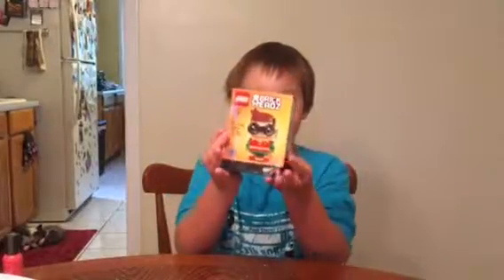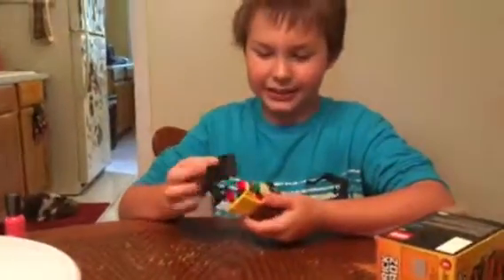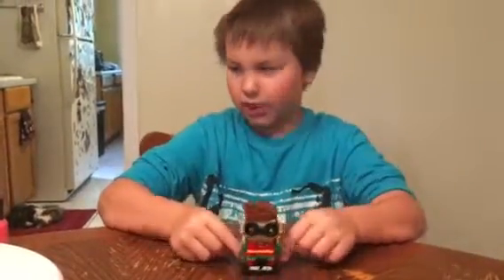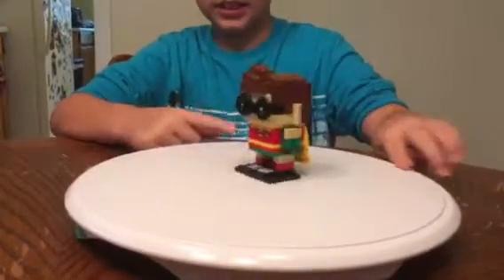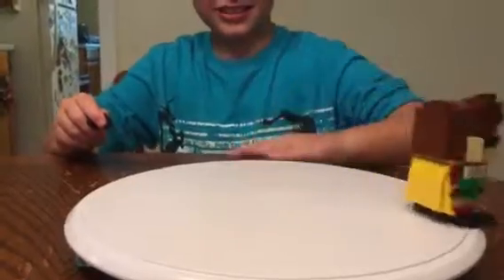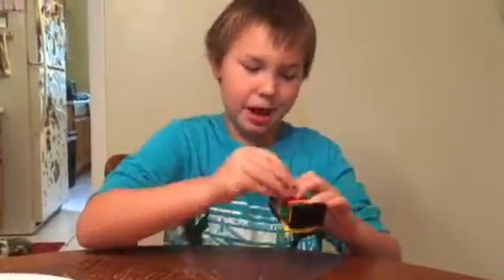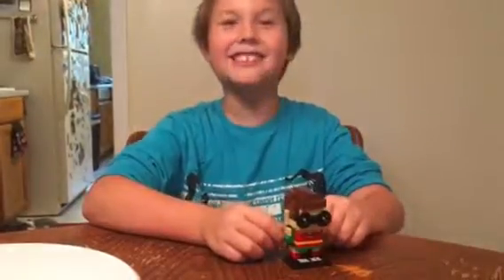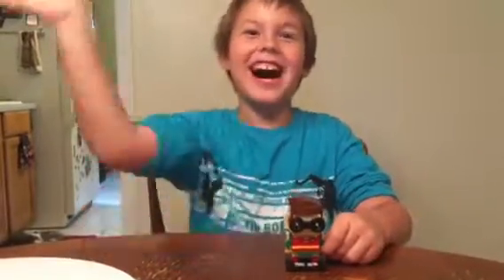Lego set 41587 robin brickheadz unboxing